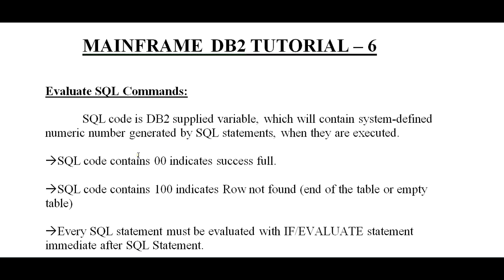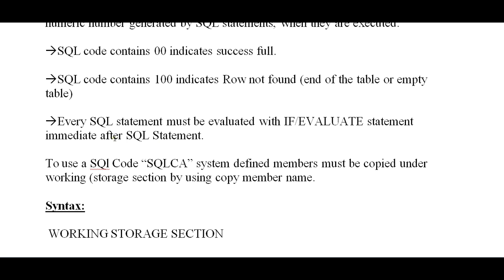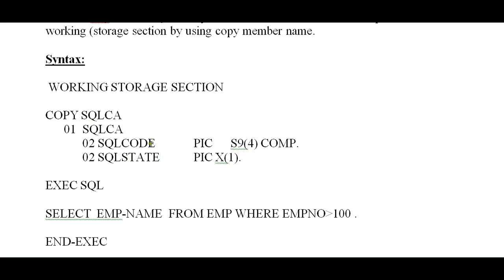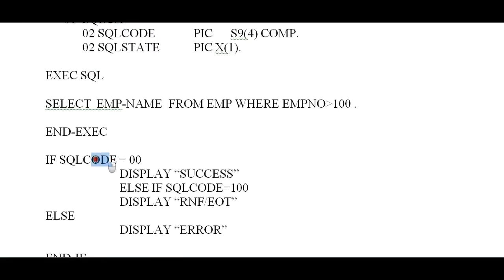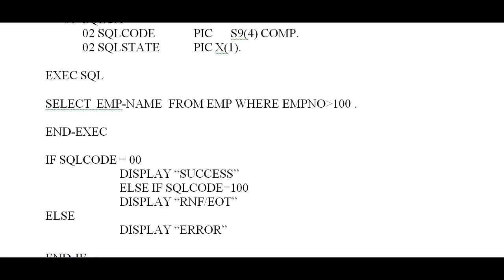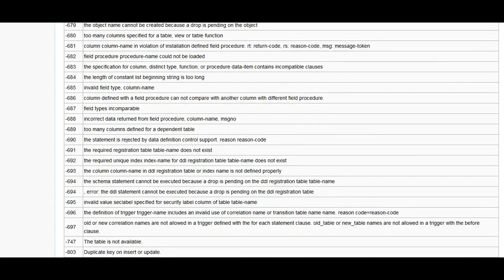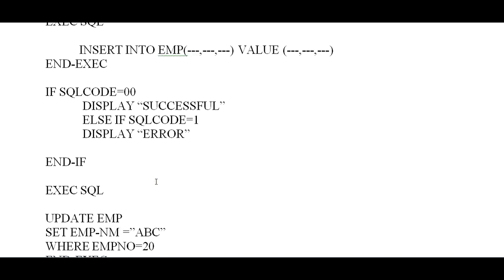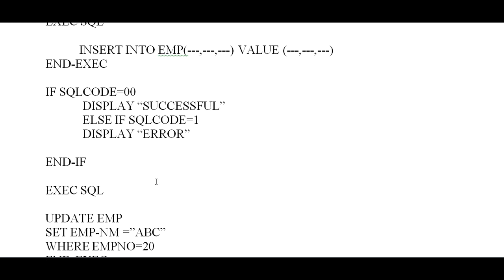Evaluate SQL Commands - Mainframe DB2 Tutrorial - Part 6 (Volume Revised)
Evaluate SQL Commands - Mainframe DB2 Tutrorial  - Part 6, gives an idea about how to evaluate the SQL code and handle it while working on COBOL + DB2 program.